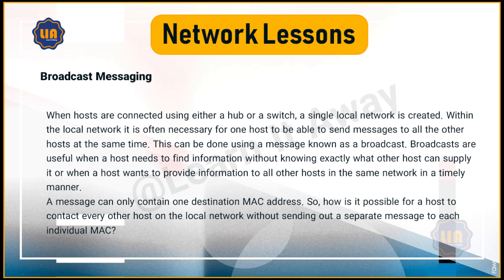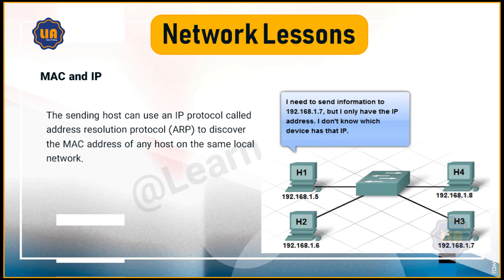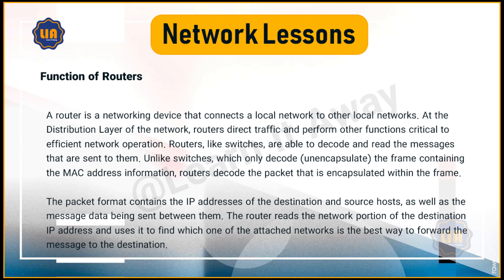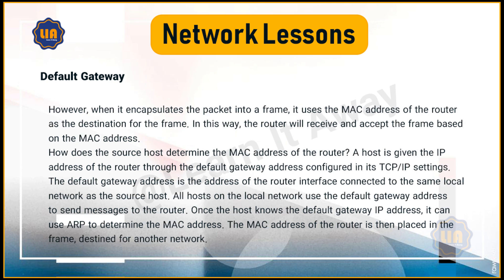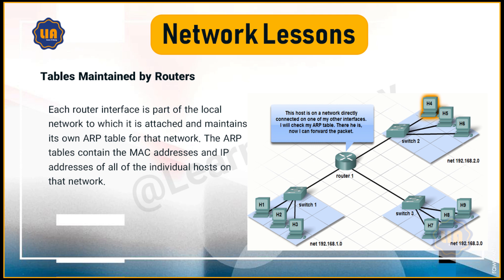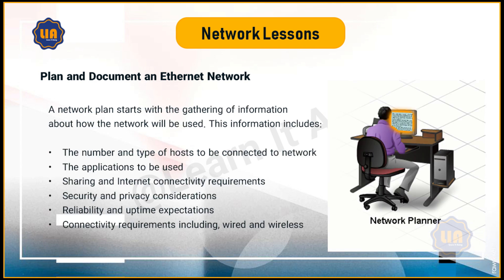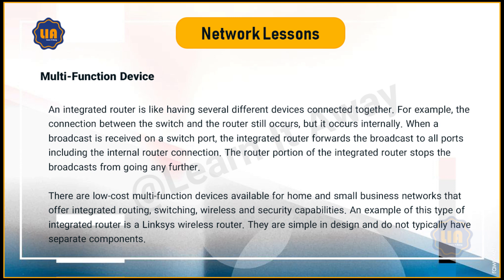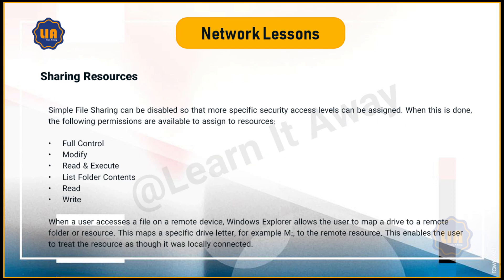Network Lessons | Broadcast Messaging | MAC & IP | ARP | Distribution Layer | Default Gateway | IT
Learning Computer Basic, Networking, Operation System, Office Package, Data Base, Programing, and Soft Skills.